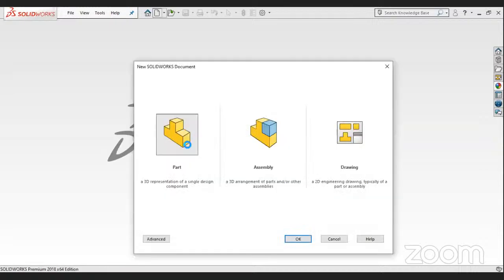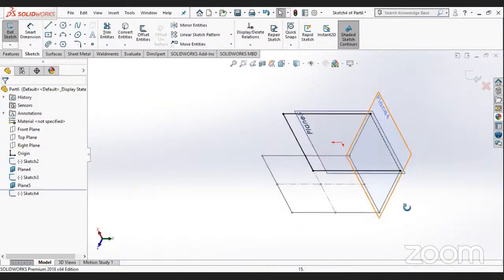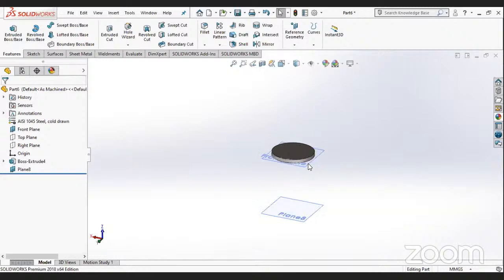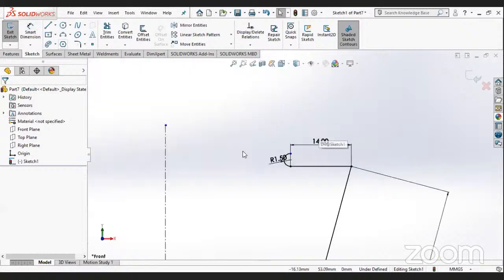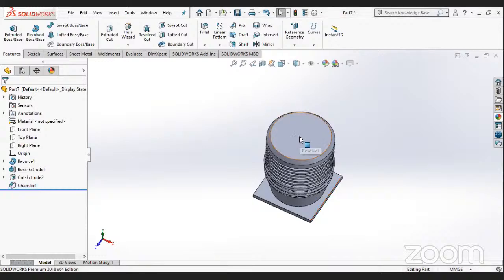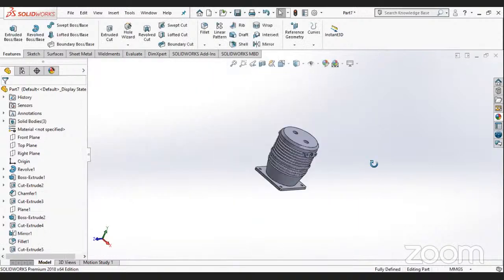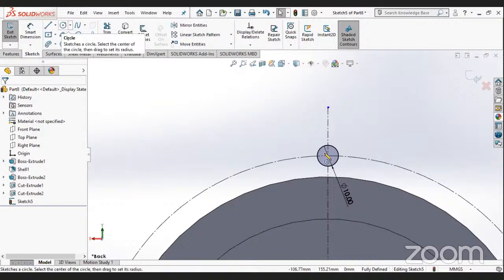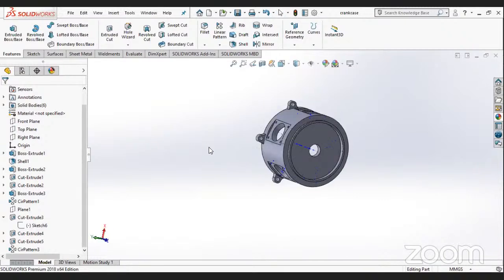FMAE ONLINE DESIGNING WORKSHOP ON SOLIDWORKS | DAY 3